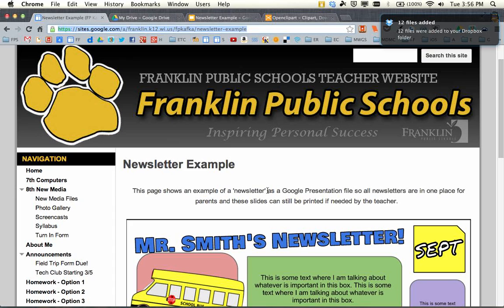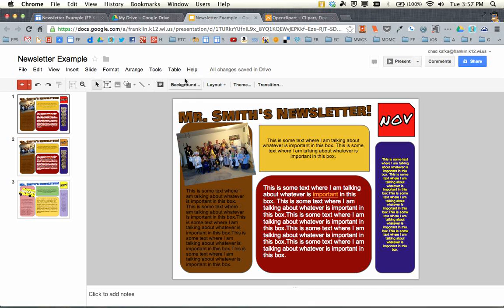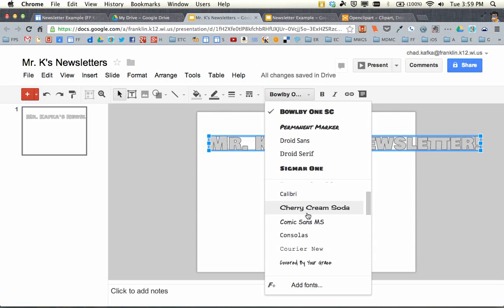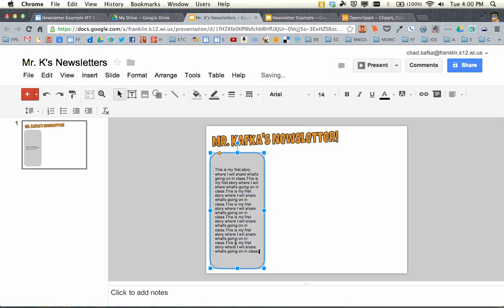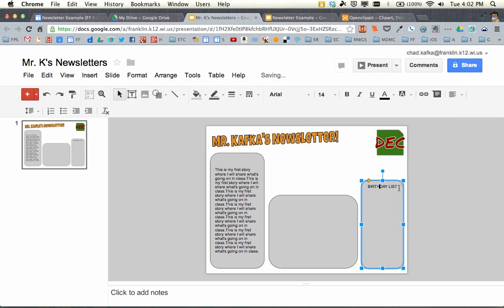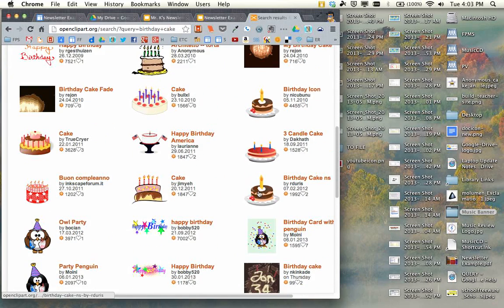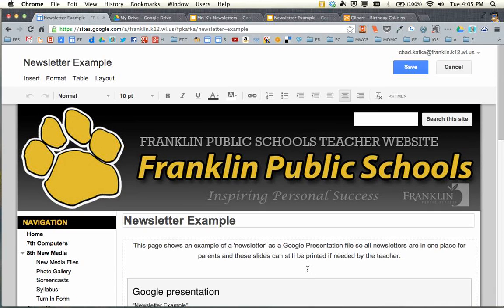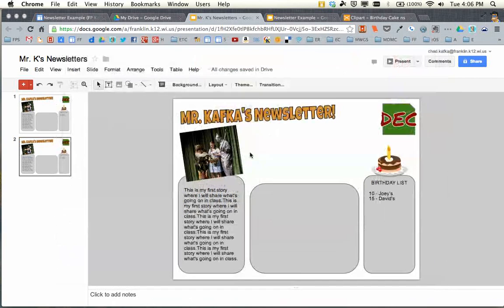Franklin ETC - Newsletter as Google Presentation File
This video shows Franklin staff how to make a 'newsletter' as a Google Presentation file and how to link it up on your site.